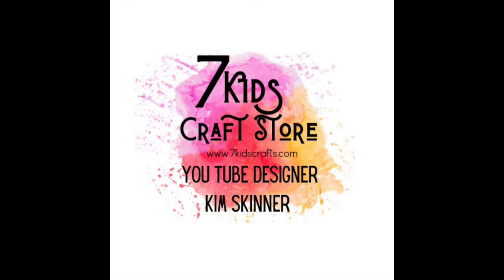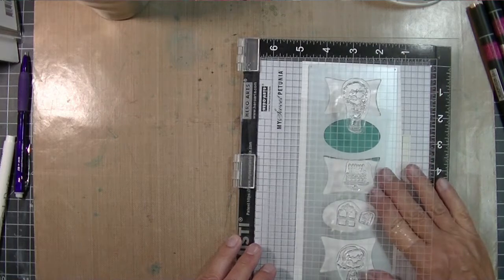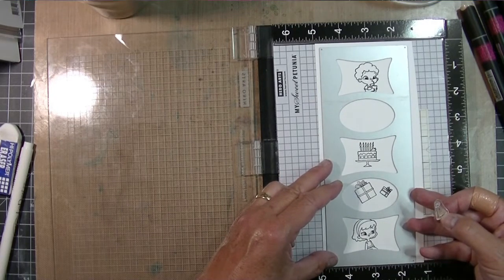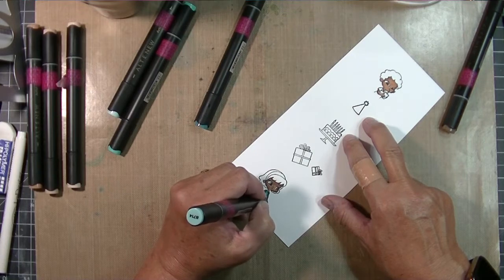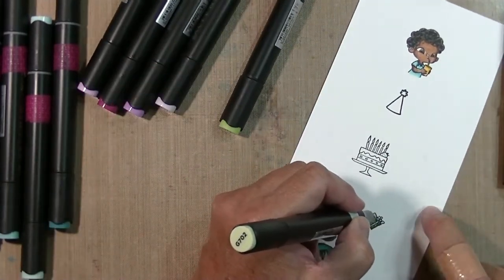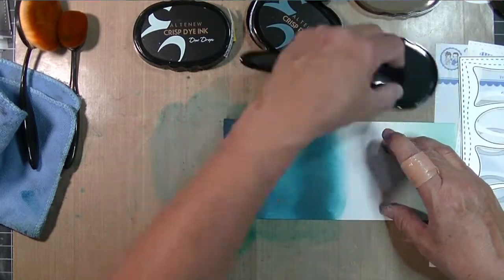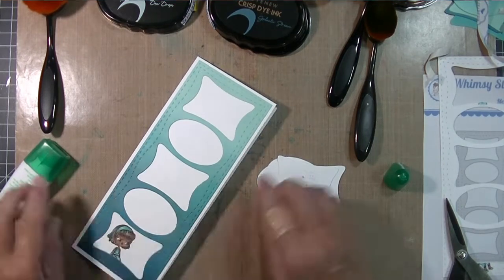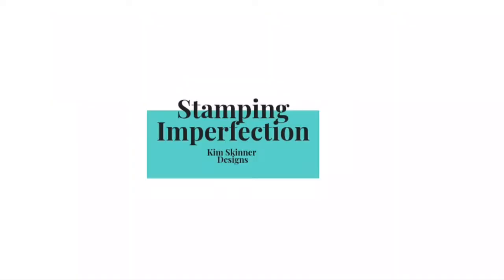7 Kids Craft Store Slimline Happy Birthday With Pizzeria Kids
Create a slimline card using the 7 Kids Craft Store Pizzeria Kids and Pizzeria Parlor card using some easy ink blending and alcohol marker coloring.

These are the main supplies used.  Product disclosure below.

7 Kids Craft Store Shop
7 Kids Craft Store Facebook
7 Kids Customers Create! Facebook Group
7 Kids Craft Store Pinterest
7 Kids Craft Store Instagram

The Pizzeria Kids and Pizzeria Parlor stamp sets were given to me by 7 Kids Craft Store, all other products were personally purchased.  This video was NOT sponsored, requested, or paid and I did it only because I wanted to. The information provided in this video is based on my own personal experience. I am not an expert nor do I work for these companies. I am just sharing what I like.